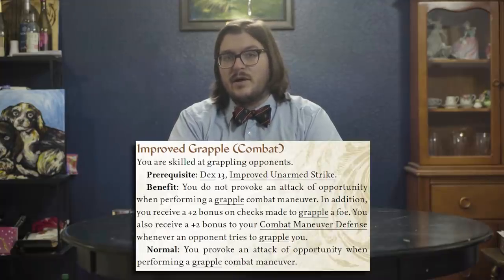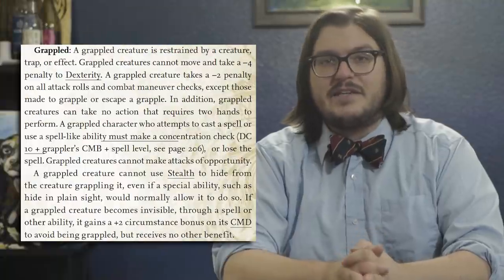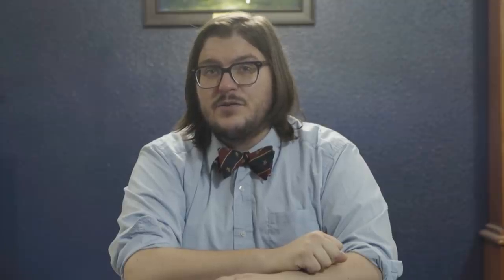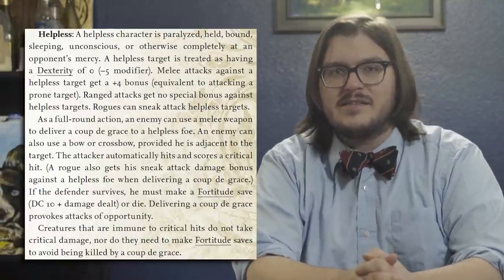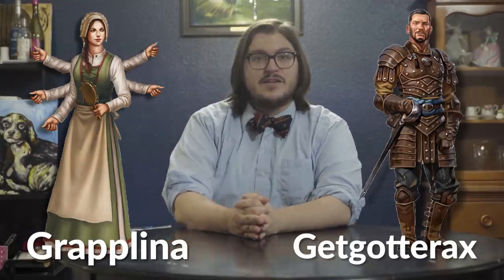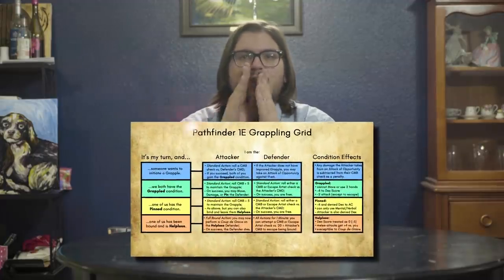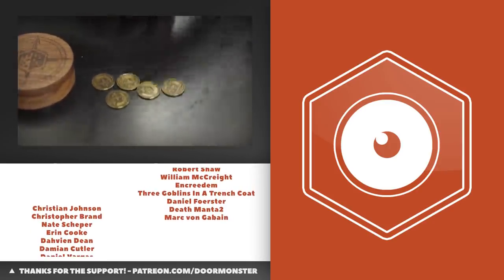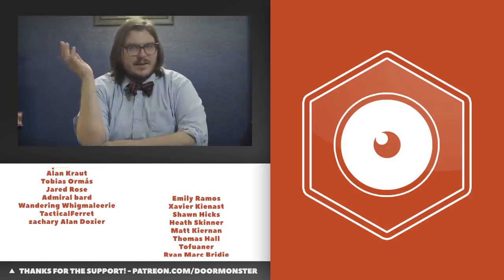Grappling in Pathfinder | There's Rules For That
Written by Ian Conn
Produced by Ricky Linn
Edited by Matt Locke
"Living Forever" by JP De Ovando:

CHECK OUT WHAT ARE PATRONS ARE DOING!